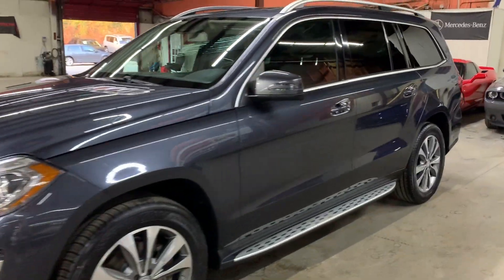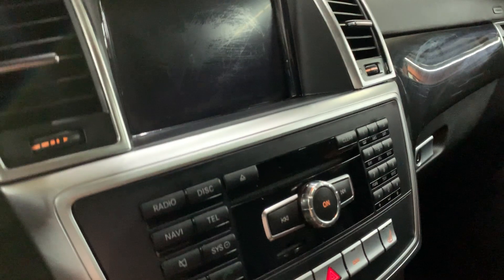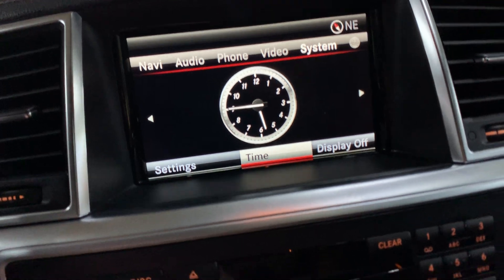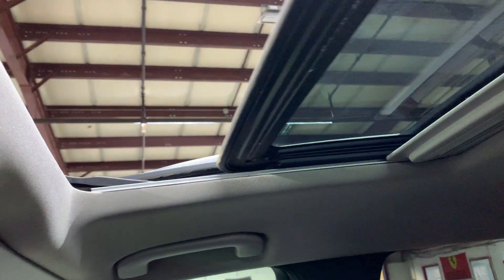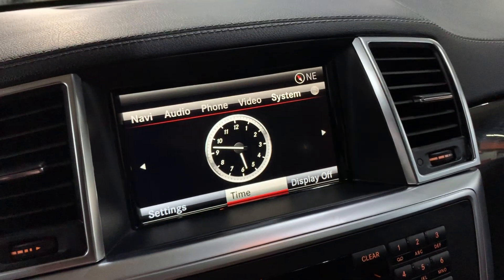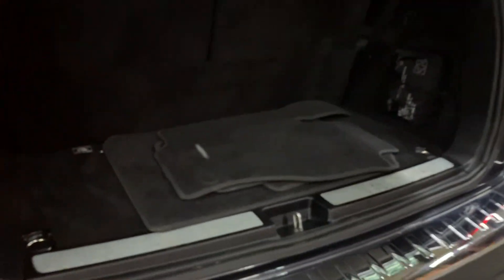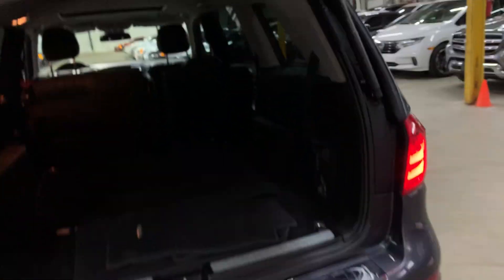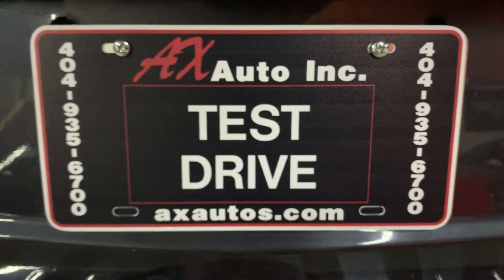2016 Mercedes-Benz GL-450 4MATIC